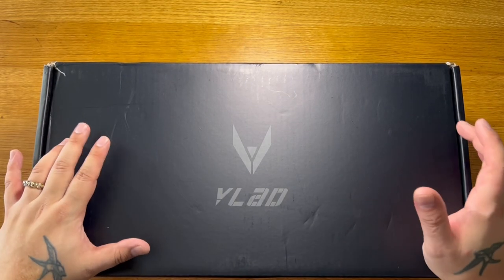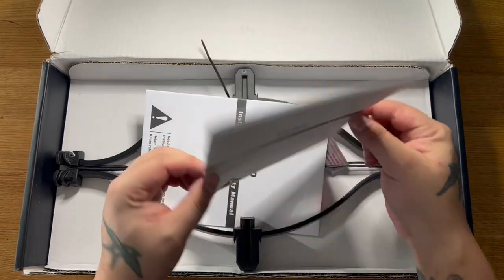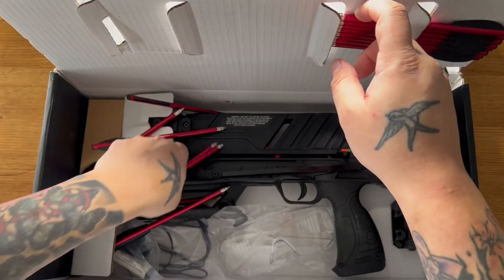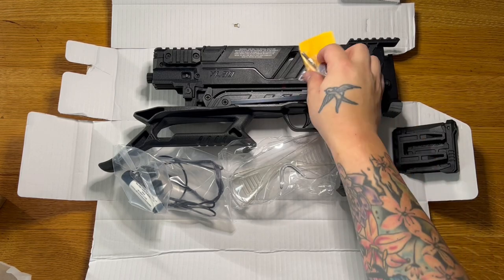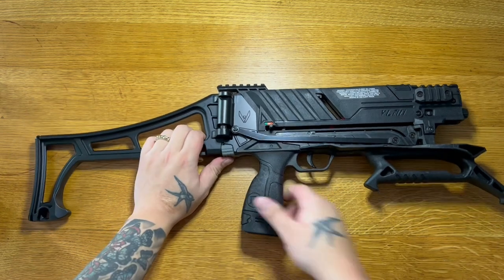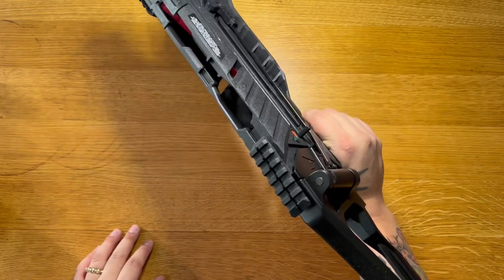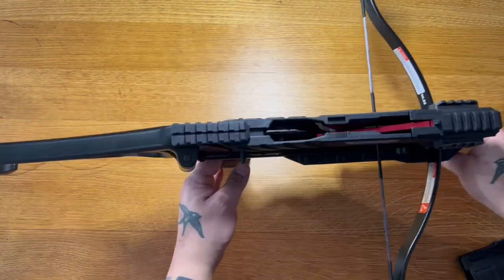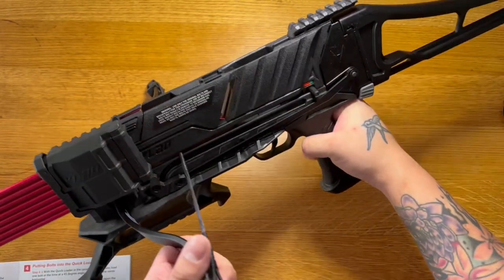Unboxing - EK archery Vlad repeating TATICAL crossbow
This is one awesome crossbow, I bought this online form a UK dealer (link below) and was delivered in the post, no issues whats so every, not like buying an air rifle or air pistol, not need to wait ages for face to face sales delivery. One of the most anticipated unboxings video's I've wanted to make, been longing for this since seeing it on Joe's channel. Although this is advertised as a crossbow, it actually takes crossbow pistol bolts.

Anyway thought I'd unbox this as the last one I did the EK ARCHERY COBRA RX ADDER and that did ok so thought I'd do this too.

Zombie bolts
New Microphone
New Microphone wind shield
GoPro 8
GoPro 8 accessories
GoPro 8 battery charger
GoPro Extra Batteries
GoPro remote
Elgato stream deck
Main camera for Ziangs Channel
Neewer LED lighting kit
Cheap but trusty tripod
Voice recorded
Lapel mic
Streaming mic
Streaming camera
Closet to my laptop I use to edit that they still sell
My awesome mouse
AGON 35 inch screen
Asus 27 inch screen
My desk
Ear phones
Gaming chair